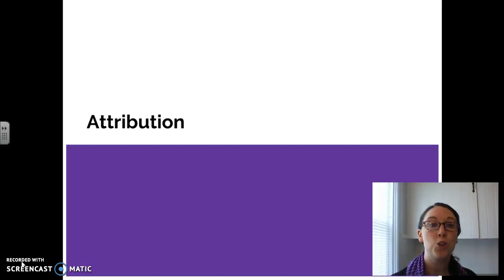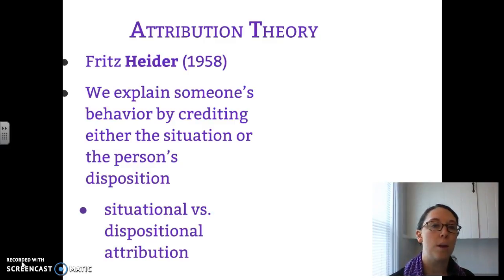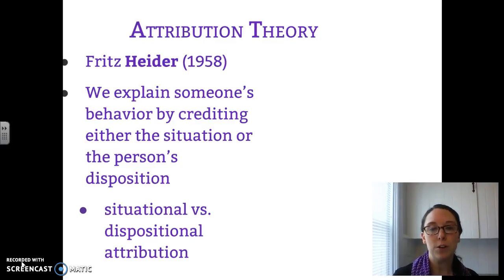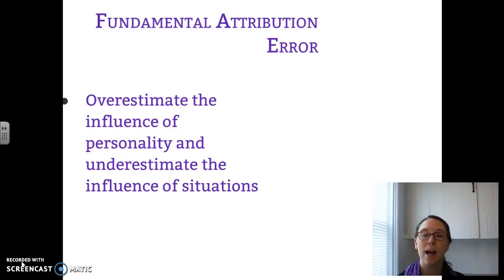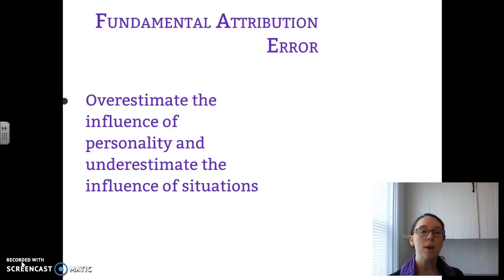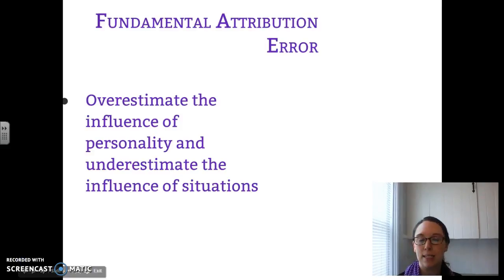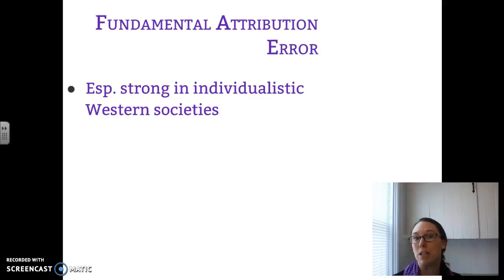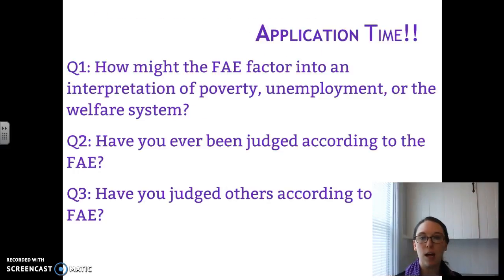Social Thinking: Fundamental Attribution Error